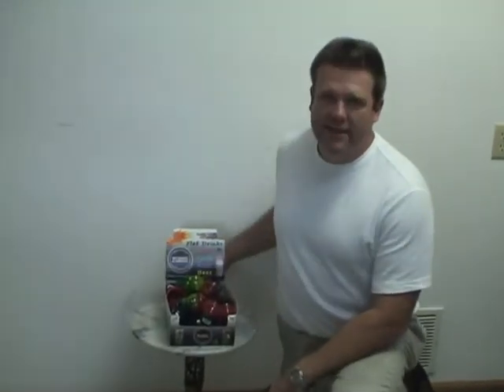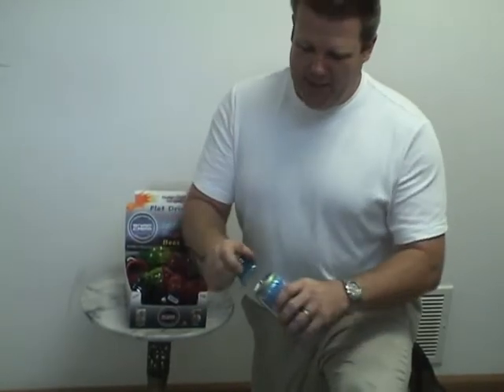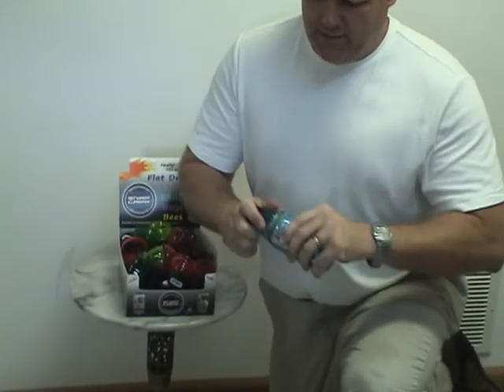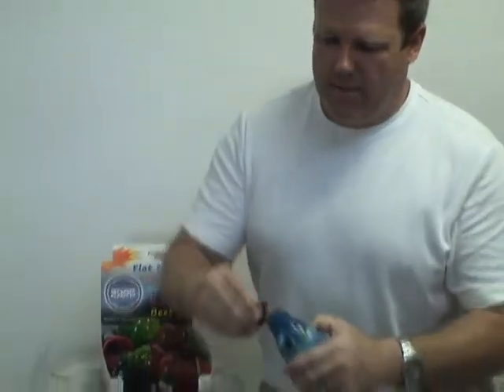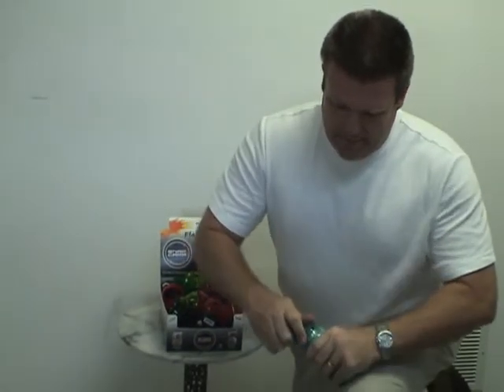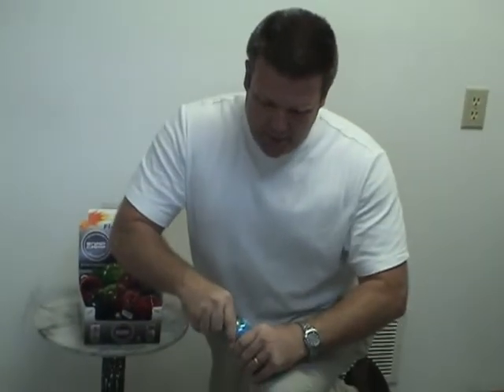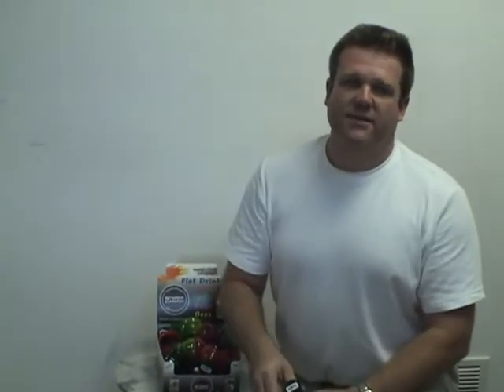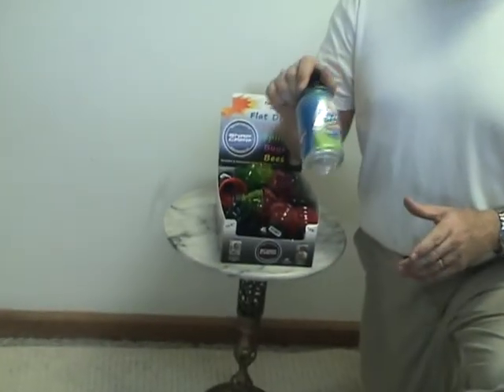Snap Capp Comercial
Snap Capps are a hot new item this year.  They solve the problem of drinking soda from a can so you can enjoy the economy of a can with the convenience of a bottle.